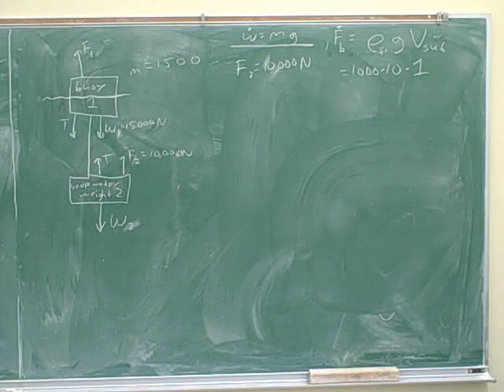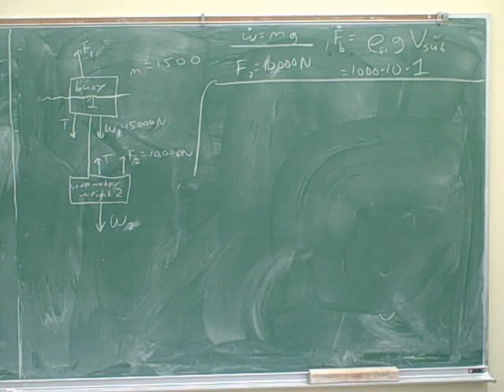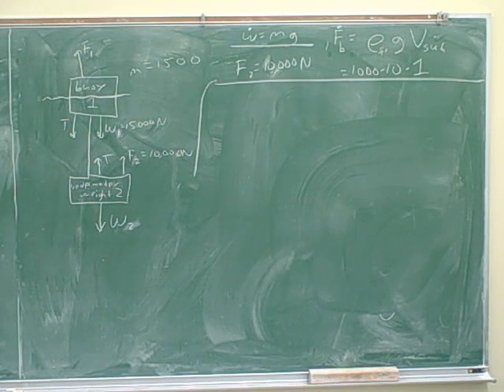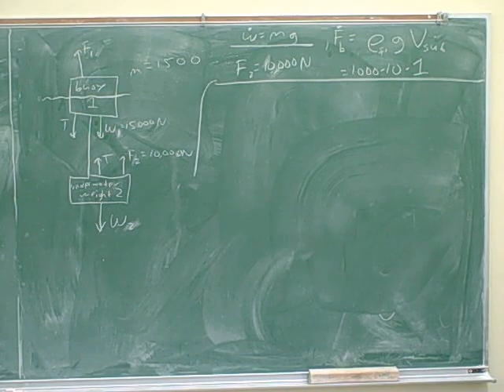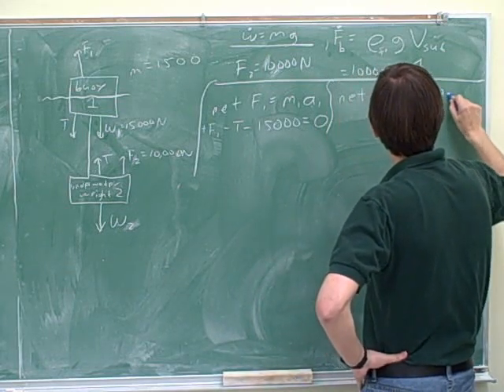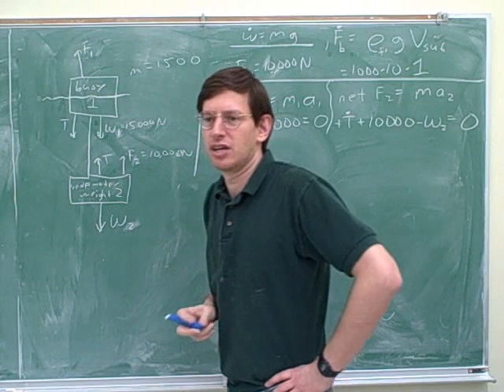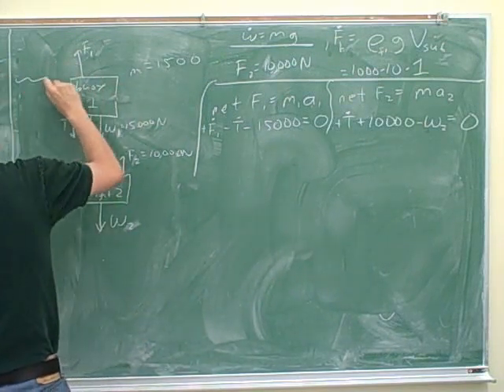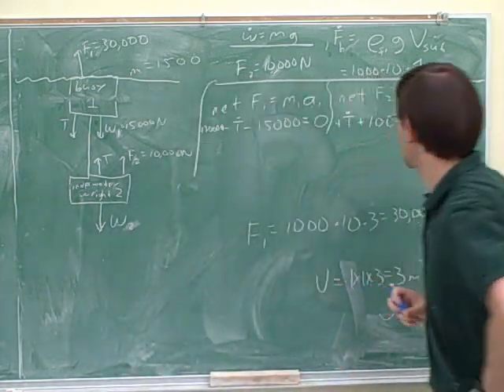A buoyant-force problem (2)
Physics: A buoyant-force problem

(1) Parts (a) and (b) of the problem
(4) Part (e)